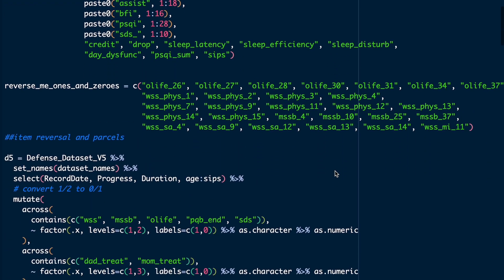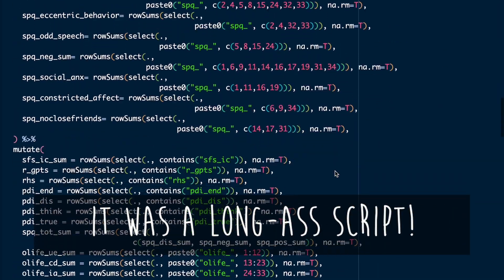Please don't use excel for data manipulation